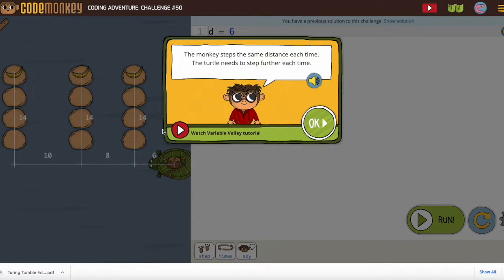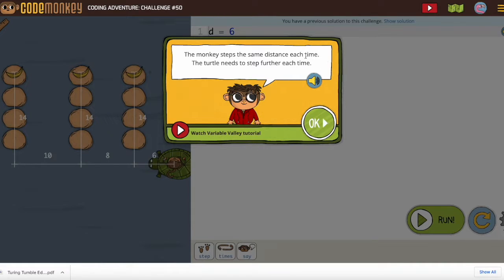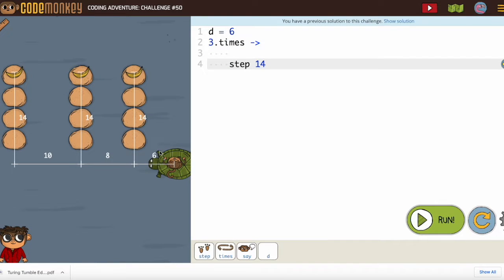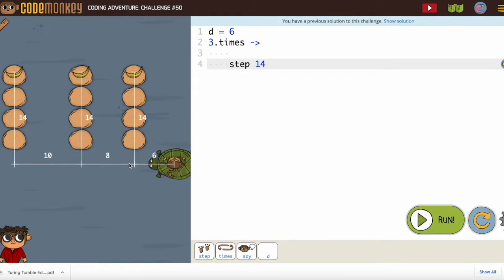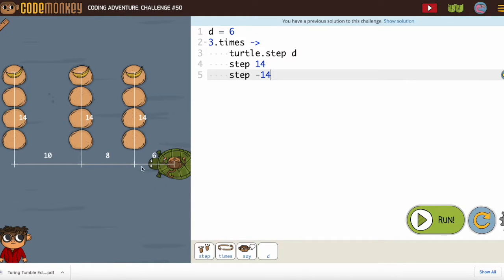Coding Adventure 50